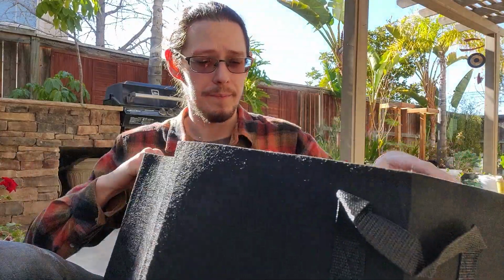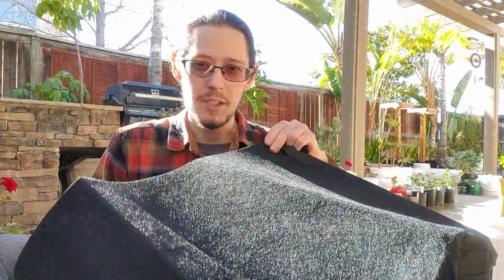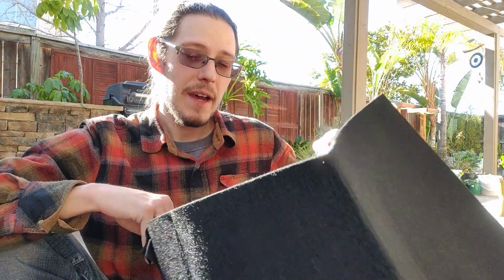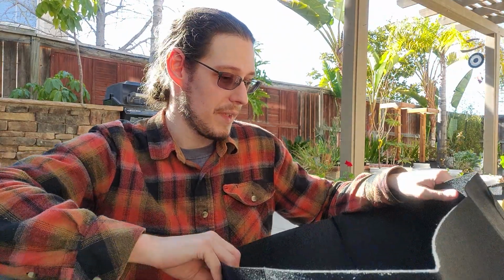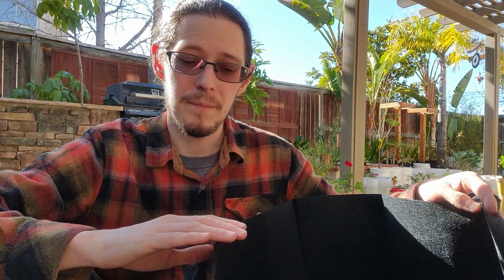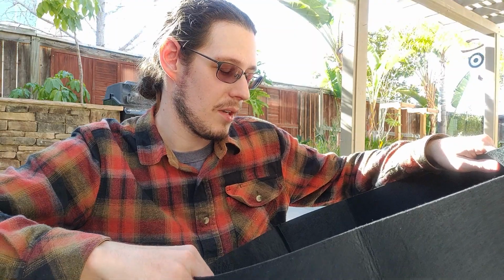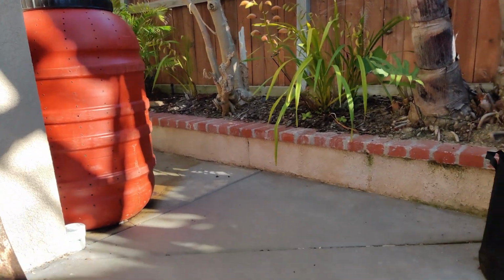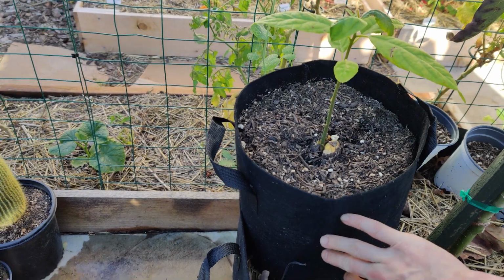Why use Felt Fabric Grow Bags?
Grow bags, grow pouches, fabric pots, felt pots, or smart pots. I love these for gardening. They are great for creating healthy root systems, durable, easy to move and store, and best of all they are very affordable. Plastic, ceramic, terracotta, etc. Other pots get expensive when you're looking for larger sizes. Not an issue with grow bags. You can find 5 packs of these for cheap online.

Grow Bags on Amazon